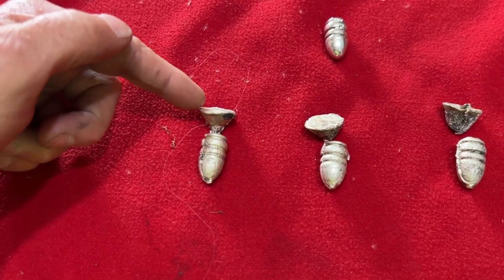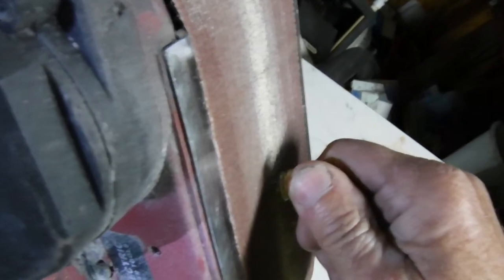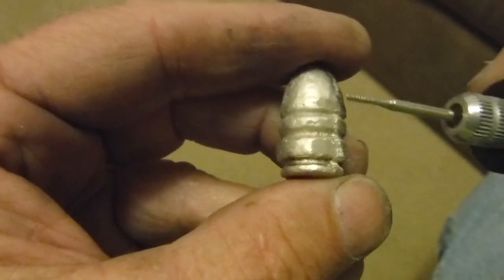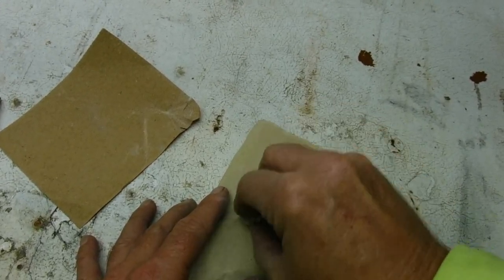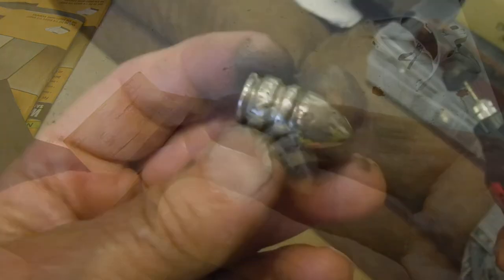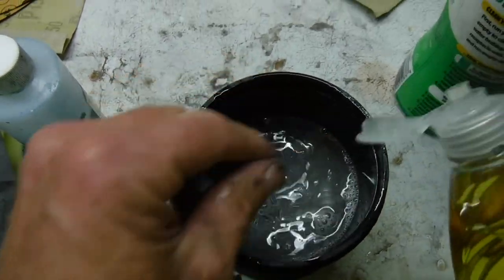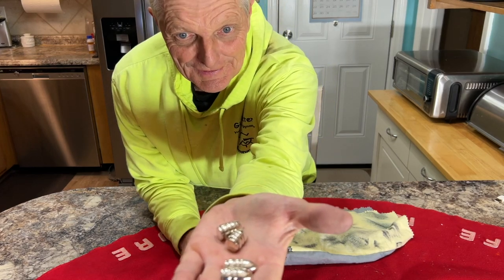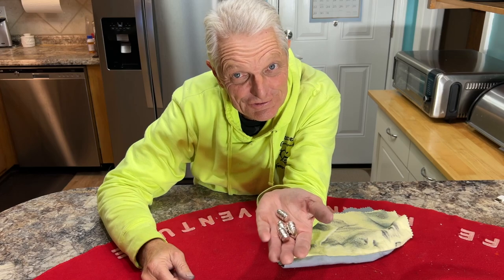The Final Touch Sterling Silver Civil War Bullets!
Grey Ghost Deus II Headphones
Garrett Pinpointer